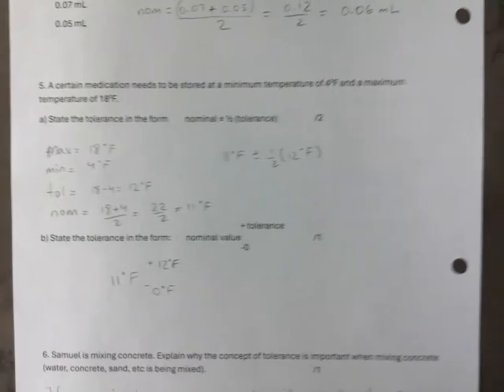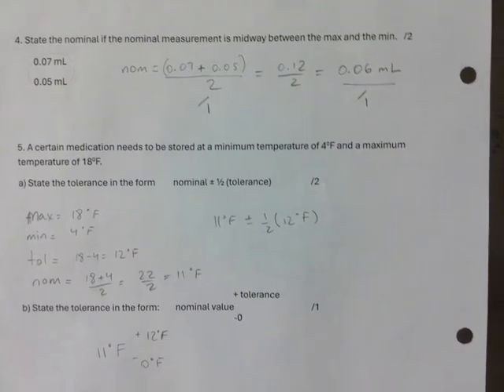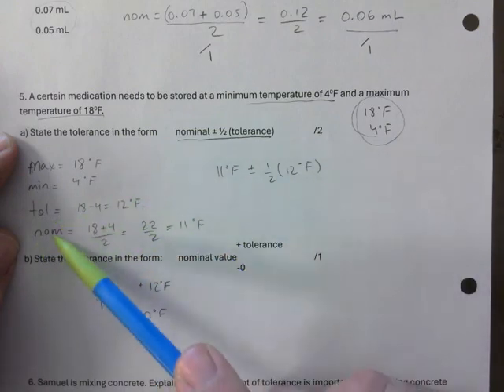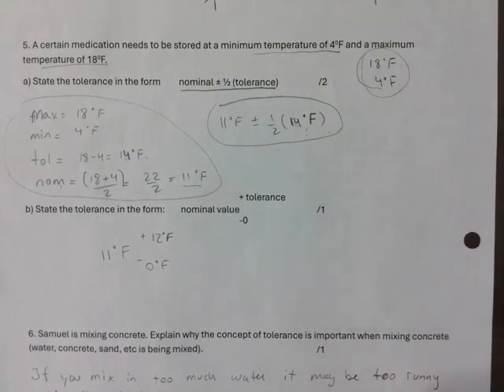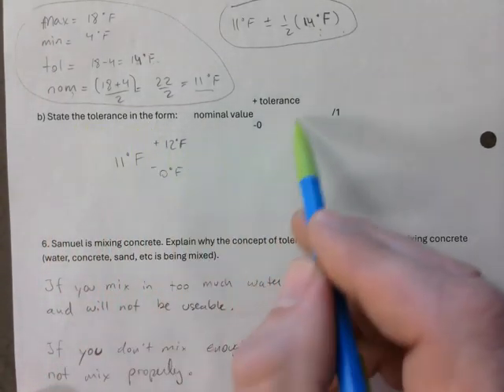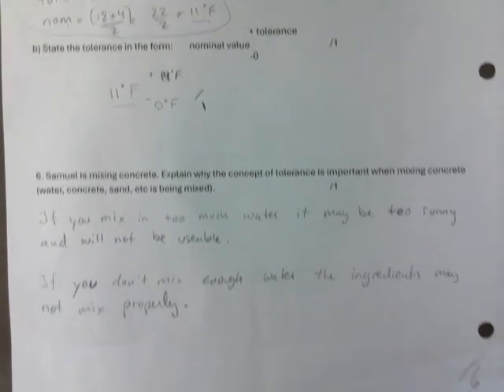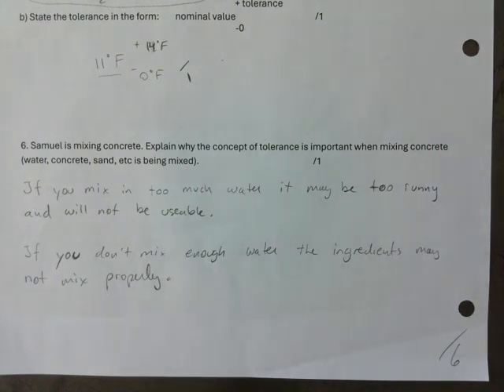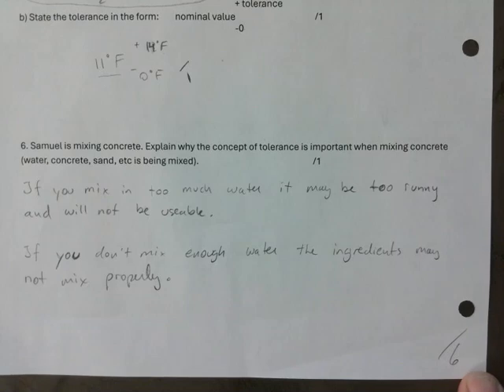PM TOLERANCE AC CORRECTION, TERMS, DEFINITIONS, REVIEW